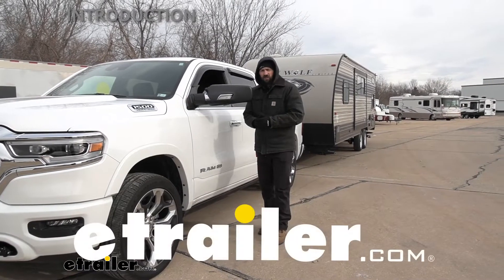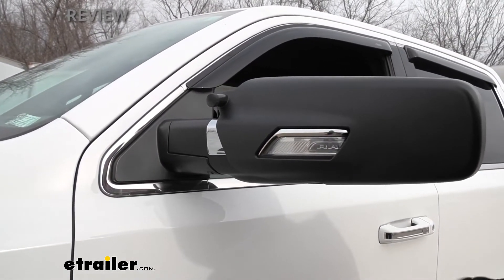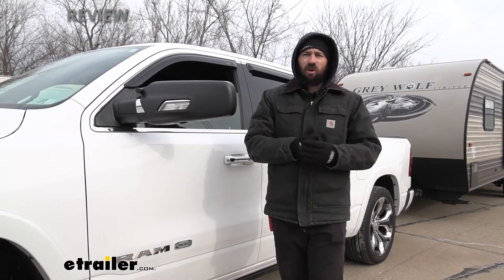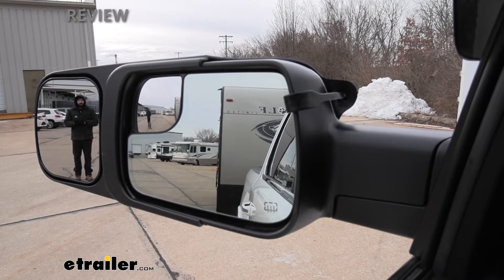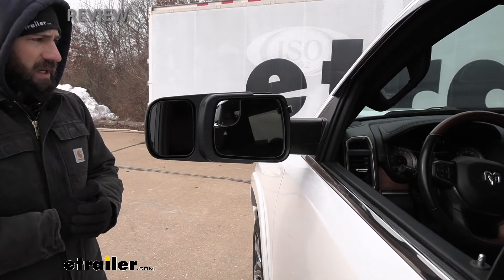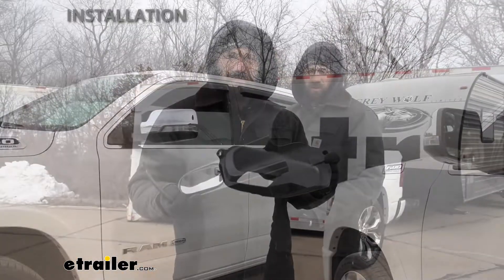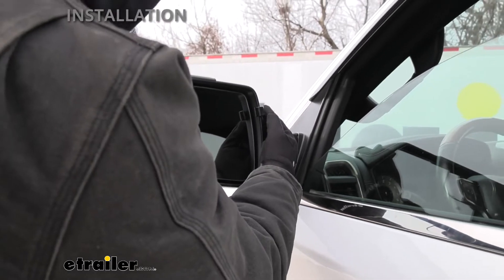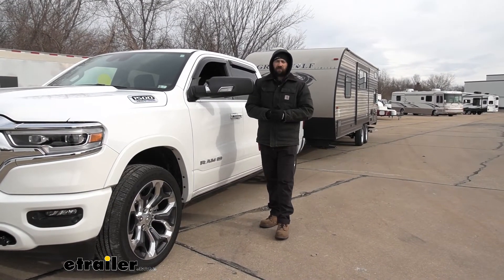etrailer | How to Set Up Your Longview Custom Towing Mirrors on a 2021 Ram 1500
Hey everybody, how's it going Today, we're gonna be going over and showing you how to install the Long View custom fit towing mirrors here on our 2021 Ram 1500. So these are what our towing mirrors look like installed on the vehicle here. Now in regards to the actual material, it's gonna be that textured black finish that's very commonly used on these vehicles, especially the side mirrors. So it is gonna blend in really well. And it's also gonna be a contoured fit. So that's sort of the benefit of the custom towing mirrors over the universal towing mirrors.

Universal towing mirrors are the ones that use those straps that go around the mirror. The custom fit ones are specifically molded to the side mirror. Therefore, you get a nice and tight fit. Now what that nice and tight fit does is, it's gonna cut down on road vibrations. A big issue with the universal mirrors is, as they don't have as tight of a fit, there's a lot of distortion in your actual mirror face due to just natural really driving down the road, going over bumps.

So it really doesn't give you the best field of vision. Whereas the custom ones here, everything's gonna be nice and secure there. Therefore, the mirror is not gonna be rattling around. You're gonna get a nice clear vision of your trailer and what's going on. So a great thing about these mirrors are, is actually they actually have cutouts that allow you to retain your factory mirror features.

So we can see a big one here. So this is gonna allow the indicator signal built into the side mirrors to still show through. And if we look on the bottom, depending on whether or not your model has this, we have both a puddle lamp and a camera. And there's actually a nice cutout in the aftermarket towing mirror here to allow for a hundred percent functionality of both of those features, if they are equipped. If you don't have them, no worries.

It's not gonna interfere with that either. But if you do, it's nice to know that you're not losing any features. So one of the biggest benefits of adding a towing mirror to your vehicle, if you're gonna be towing quite frequently with your trailer, I would definitely recommend looking into these because really what it comes down to is just making you more comfortable behind the wheel. When we're driving out on the highway, there's always gonna be those blind spots of people coming up on us when we need to get over. We just simply can't see. So it's really unknown. We don't wanna cut someone off cause a collision. Having that extra field of view here in your side mirror is really gonna help eliminate those potential accidents, 'cause we can really get a nice and clear view of people coming up on our blind spots. And something else I also really like towing mirrors for, is that when you're maneuvering around in a gas station in a tight parking spot, I'm always worried about the back swing of my trailer. I don't wanna clip another car making a turn. And again, having that extended field of view is really gonna help you feel more comfortable that you're not making those accidents and mistakes. So to give you guys a better visual of this, as you can see here, I'm clearly visible in the factory mirrors but I'm just standing directly beside the trailer there. That's not really gonna help us when we're on the highway, someone's coming up on our blind spots. But if I we're able to step over a couple feet here to simulate that oncoming vehicle, you can see we no longer see anything in our factory mirrors, but I do come into picture there in our towing mirrors. So that's really where these are gonna come into play, and one in my minds, one of the biggest benefits of adding these. To have a trailer that's very wide, you have a wide load that's certainly gonna help with those as well. But again, the main thing for me is blind spots on the highway. When you're traveling at a high rate of speed, there's very little room for error. So if we take a look at rather the inside of the mirror, you're gonna see we have a nice, very large mirror face. Pretty much everything that extends from the factory mirror is gonna have that glass there. Now this is a flat plain surface here, so it's not convex or concave and it's easily adjustable with the ball and socket joint. We'll just reach out our window there. You can use your fingers to easily adjust that mirror for your specific setup so you can get the best field of view. So something else you gu